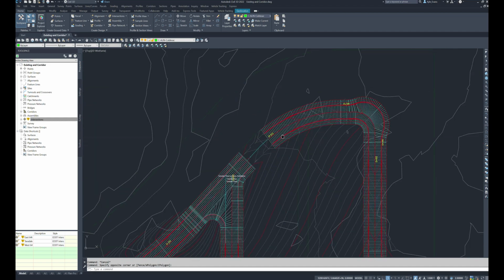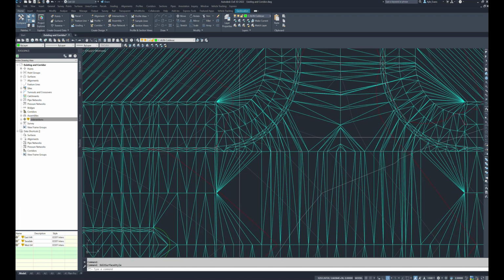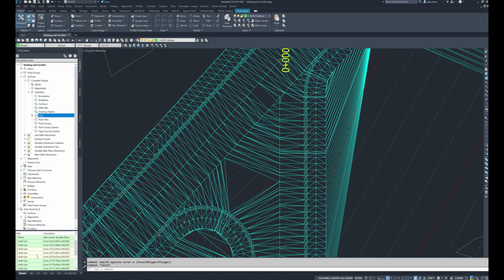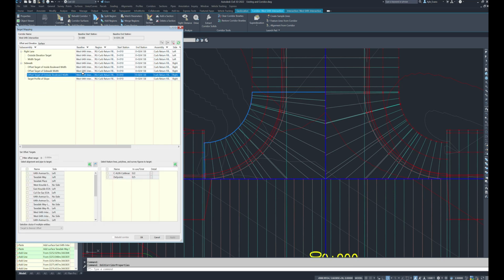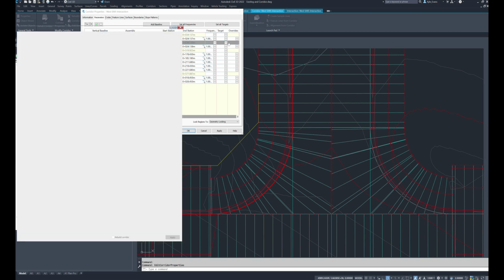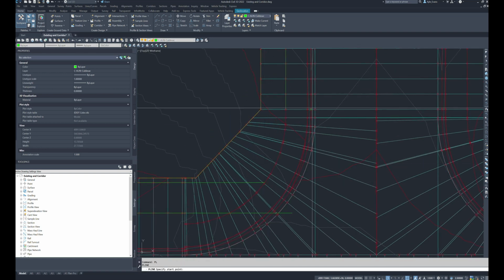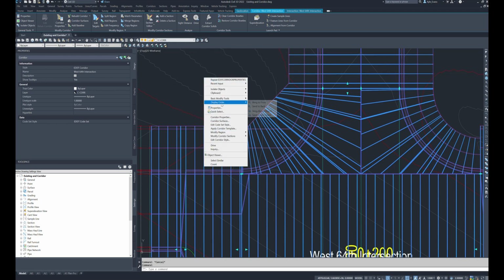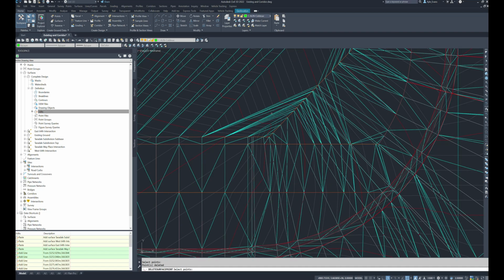Part 10 - Corridor Clean up, Triangle Fixing, Sidewalk Targetting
In this video we take Finish cleaning up our Corridor Design. Fixing Triangles, and start looking at Sidewalk Targetting.